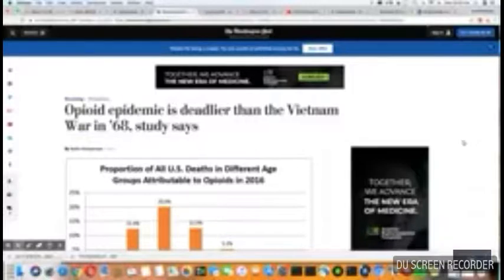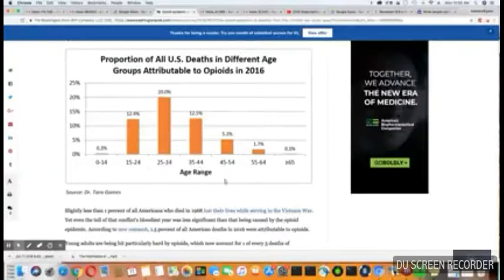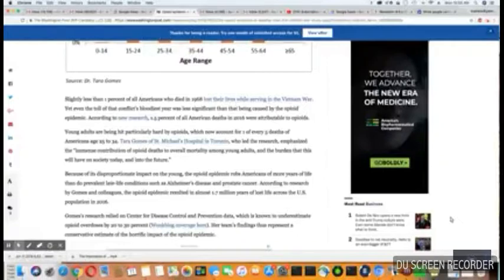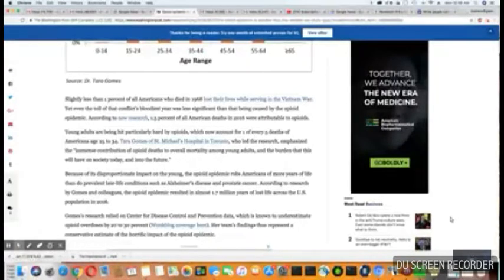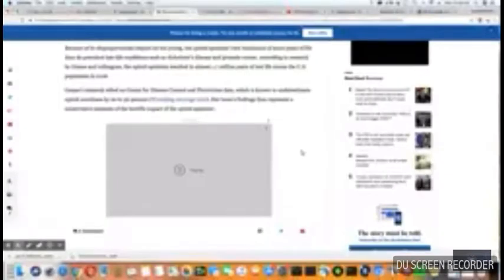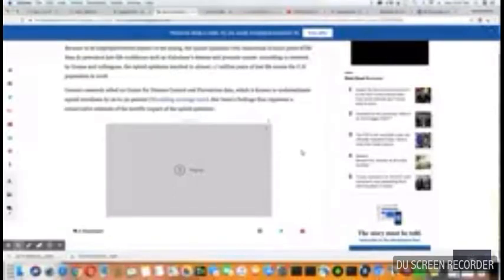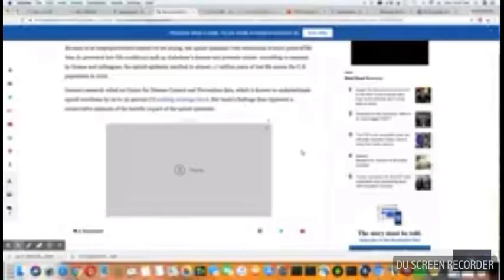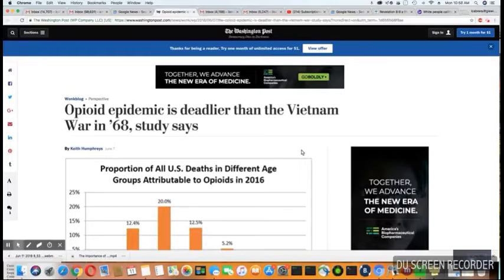Opiod epidemic is deadlier than vietnam war 👉(Lisa Cabrera)